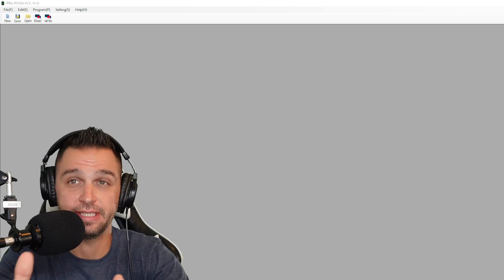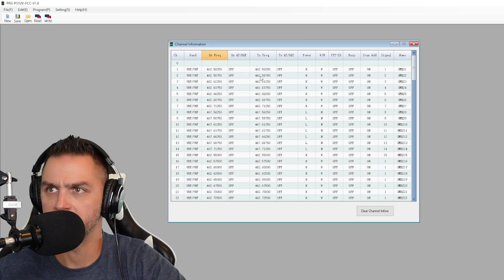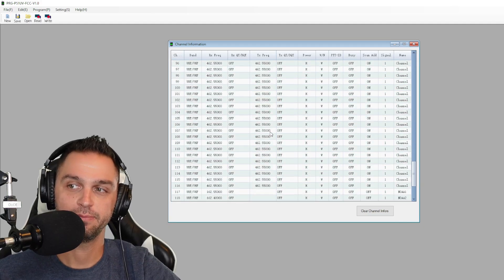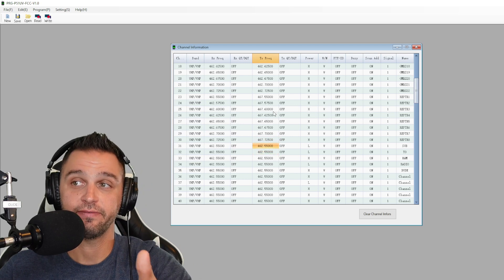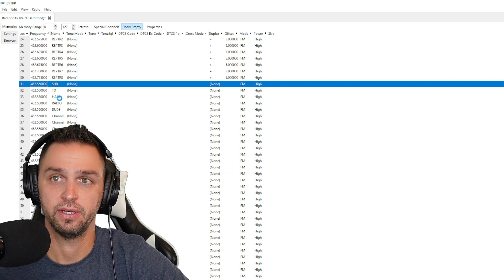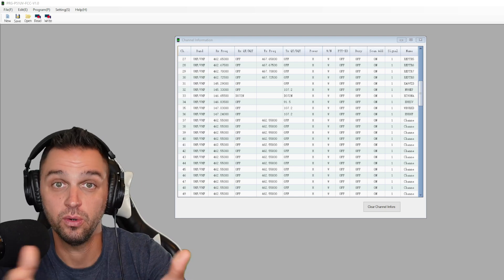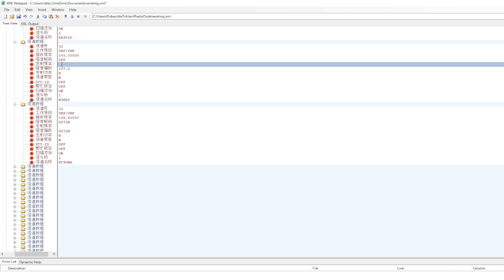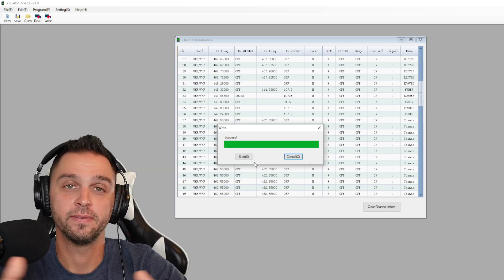Baofeng UV-5X / UV-5G HACKED !! - How to frequency MOD A Baofeng GMRS Radio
This is a tutorial on how to hack or unlock your Baofeng UV-5G / UV-5X Radio. I have NO reason to believe this hack will work on any other models.
Programming cable

This is a frequency mod that requires no modification of hardware.
Software used:
UV-5X Software - Can be found on Baofengs website.

XML File (Please do not redistribute, or if you do, Please give me a little credit.)